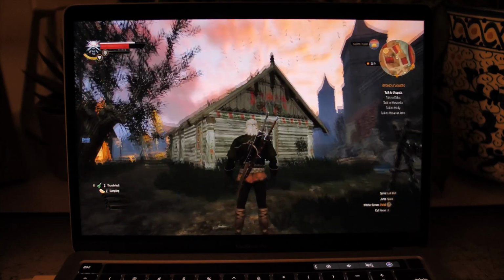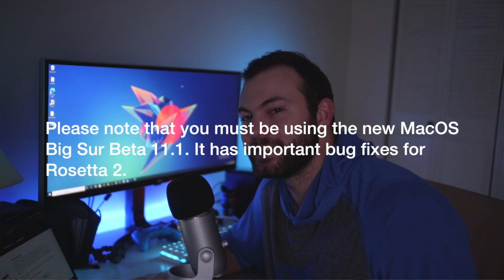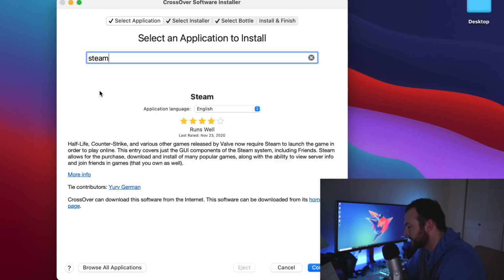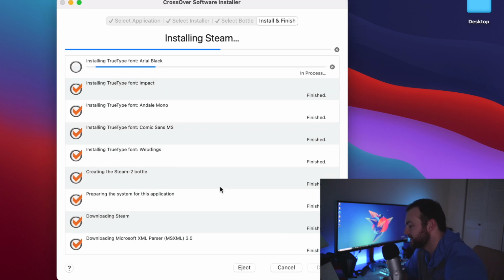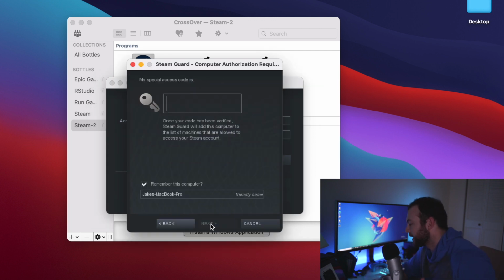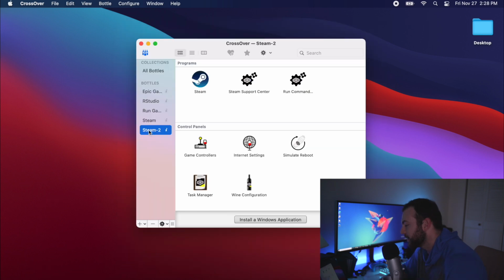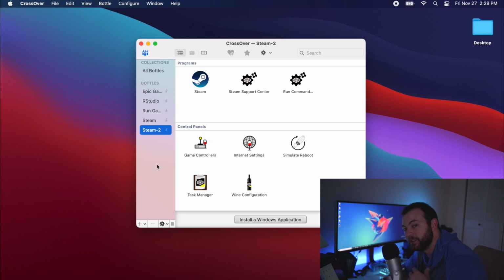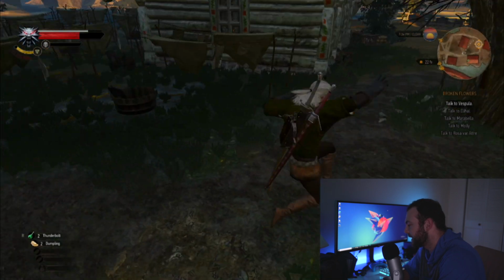How to Play Windows Games on M1 MacBooks with Crossover 20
UPDATE: Crossover now ships with DXVK pre-installed, so you do not need to install it again if you are on Crossover 21. However, you can upgrade DXVK even further than the pre-installed one.

Had fun exploring how to put windows games on the M1 MacBook Pro. Hope you guys enjoy the tutorial.

Please note that you will have to be on at least macOS Big Sur Beta 11.1 for this to work because it brings important bug fixes to Rosetta 2.

Steps to get this running on M1:

1. Install Crossover
2. Open Crossover & Install Steam
3. Install DXVK Backend + DirectX into Steam Bottle (Updated note - newer versions of crossover are now shipped with DXVK pre-installed - learn how to update DXVK to remove stutter
4. Right Click Steam Bottle: Settings: Set DXVK for Backend
5. Download Games and Enjoy

My Gear:
Camera - Panasonic GH5
Lens - Sigma 18-35
Laptop of Choice
MX Master 2 Mouse
Drevo Keyboard
Blue Yeti Microphone
Peak Design Tech Pouch